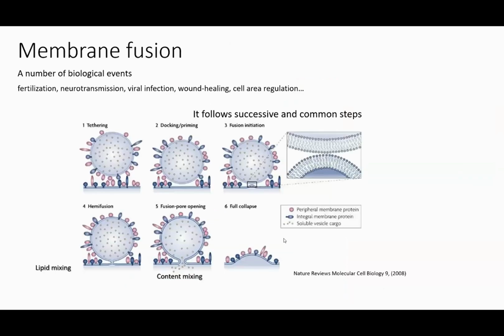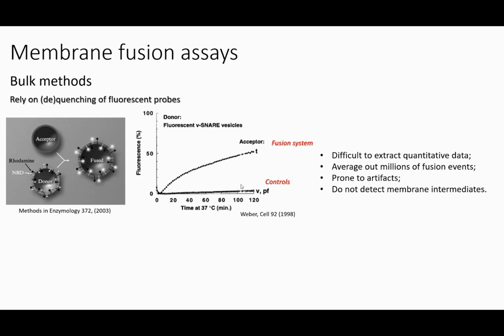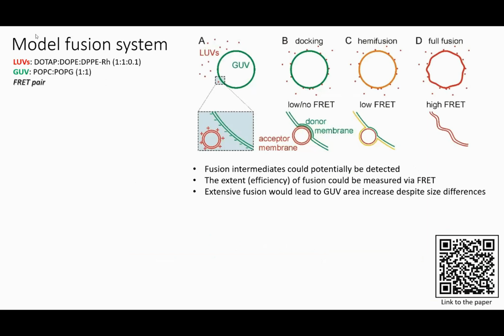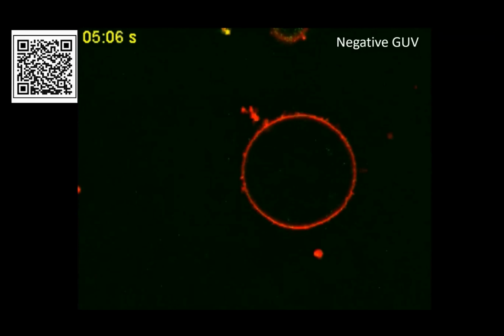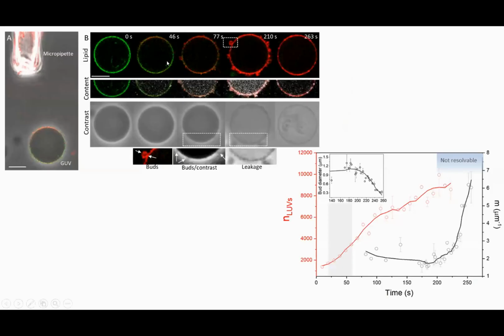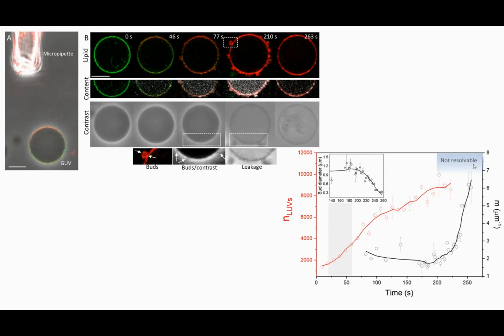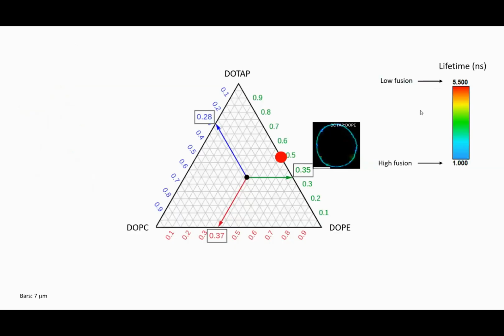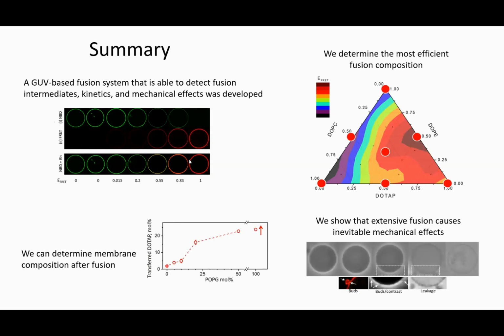A complete membrane fusion system: determining fusion intermediates, kinetics, efficiency and force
As part of the scientific activities of the 2021 IUPAB-SBBq-SBBf virtual meeting, we are glad to announce a Young Scientist Program Webinar series will be held between May and September, covering different areas of biochemistry and biophysics.
The oral presentation was from: Rafael Bezerra de Lira (University of Groningen, the Netherlands)